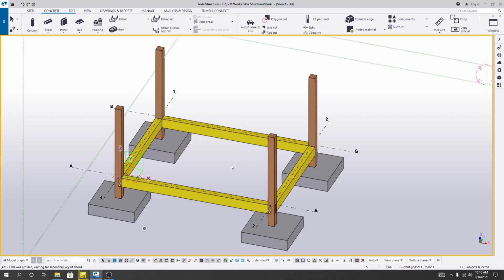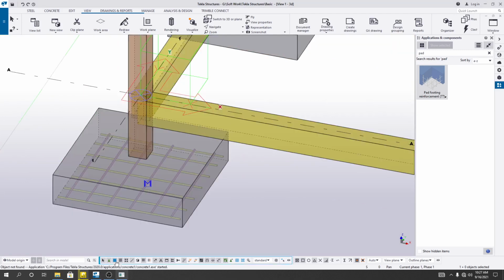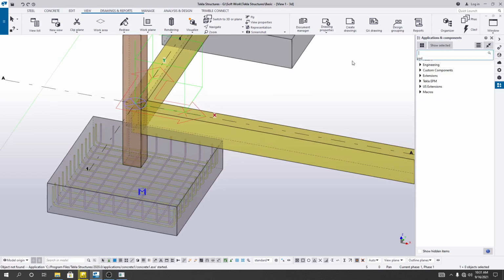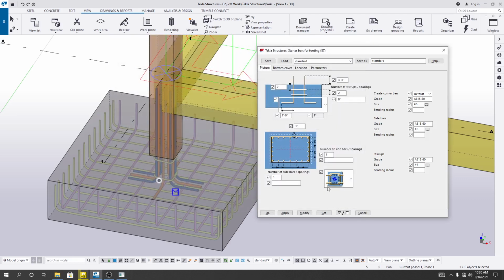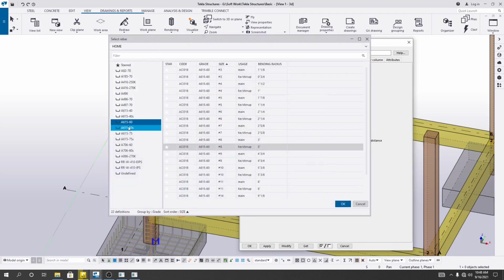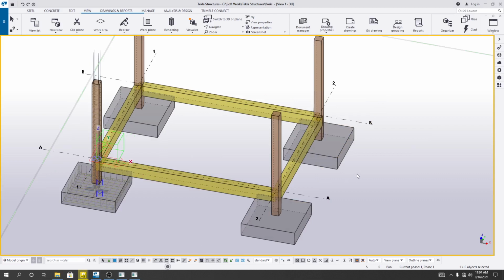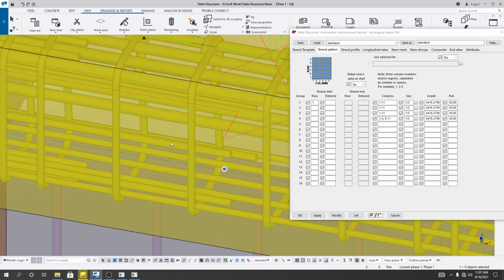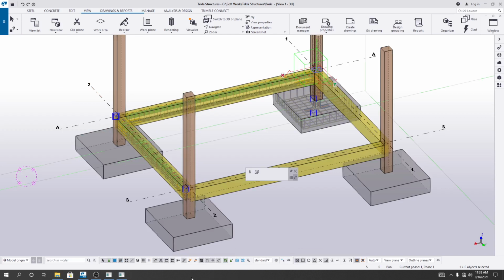2. Simple One Story Building modeling and Detailing In Tekla Structures 2021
Master Tekla Structures with this complete tutorial playlist. Learn everything from basic modeling to advanced detailing for structural projects. Perfect for engineers, drafters, and professionals looking to enhance their skills in Tekla Structures. Watch now and unlock the full potential of this powerful BIM tool!